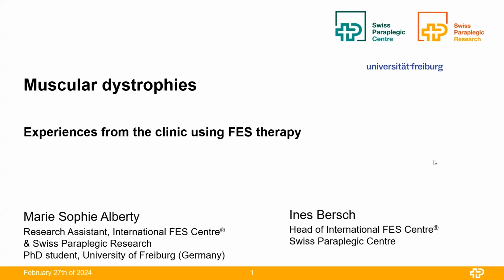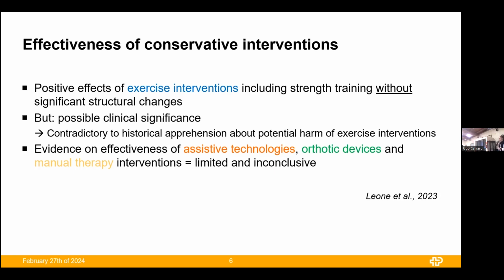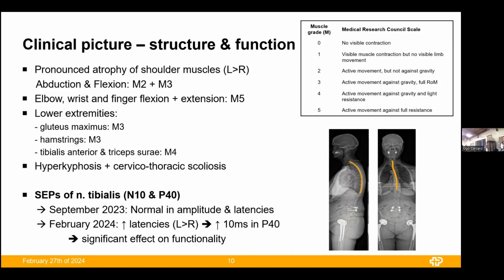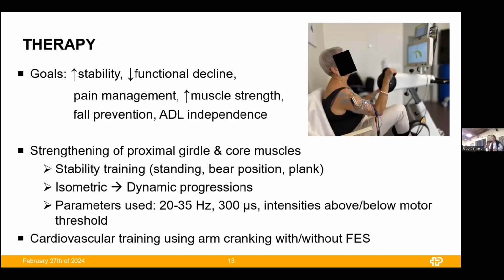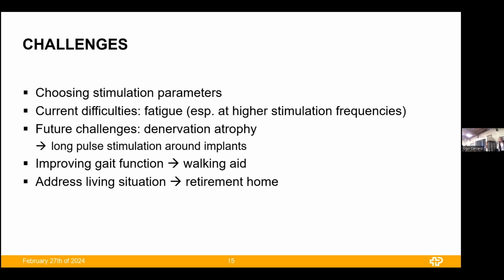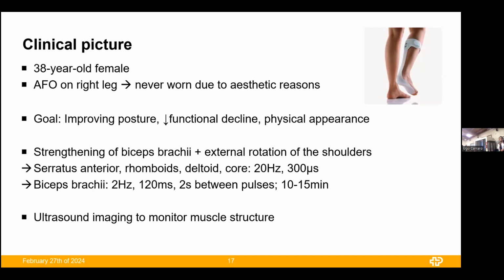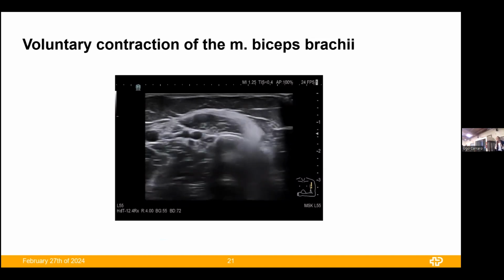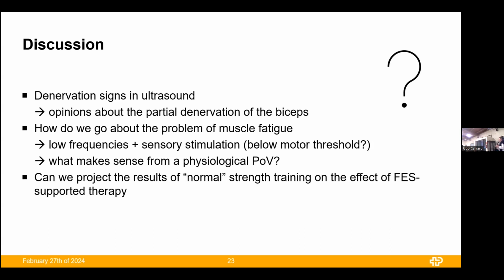Muscular dystrophies-case series from a clinical point of view with FES - MARIE SOPHIE ALBERTY